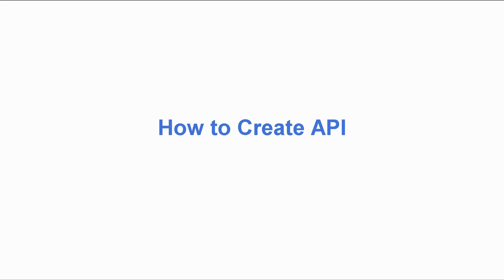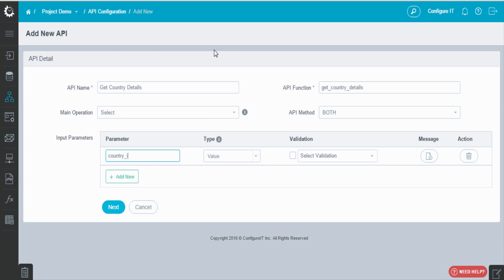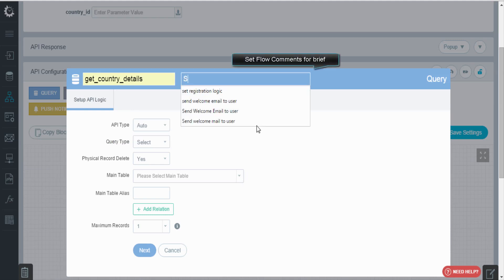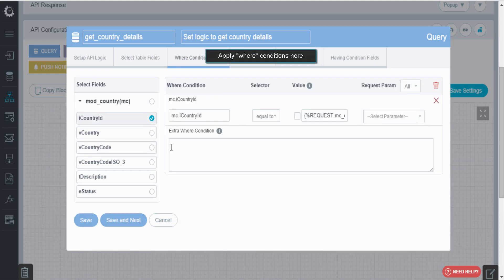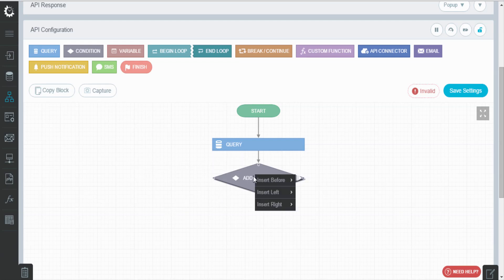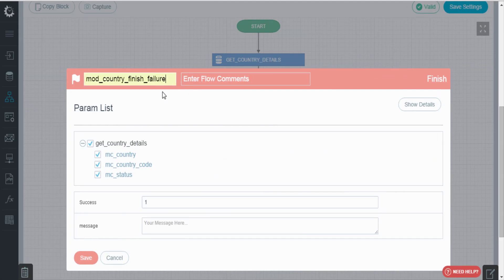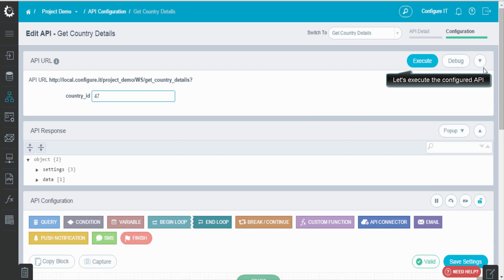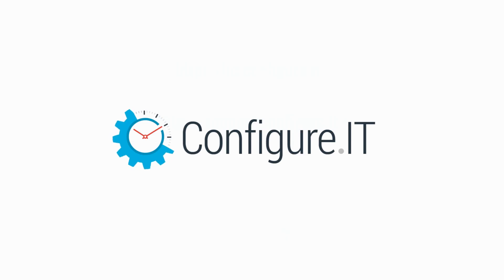API Configuration: How to create an API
This video demonstrates you the process of
creating API, deleting API, copying fields from other tables and using flow chat interface to configure API.

Key Features of Configure.IT:
1. Build Mobile app which generates native code and the User can download Front End, DB, Admin Panel and API.
2. Free Registration for you to build  2 fully blown Apps.
3. Real Time preview of apps on device.
4. Import your own PSD and configure your app using your own designs.
5. Extensive Help Centre available for quick learning.